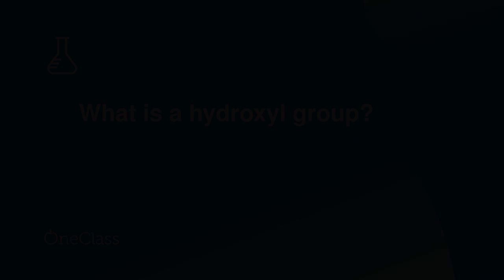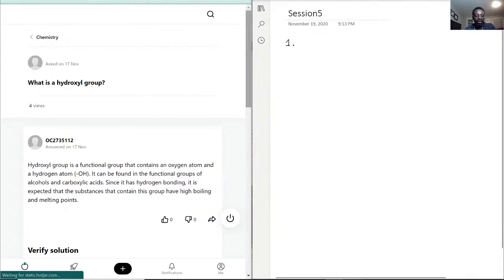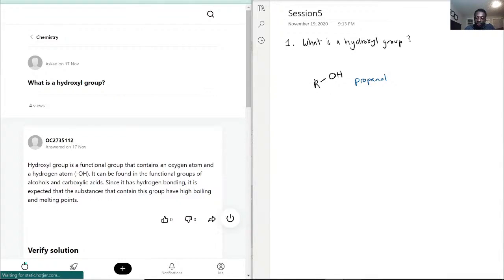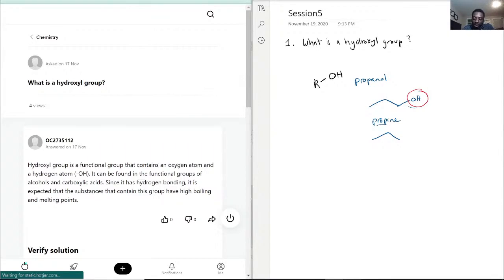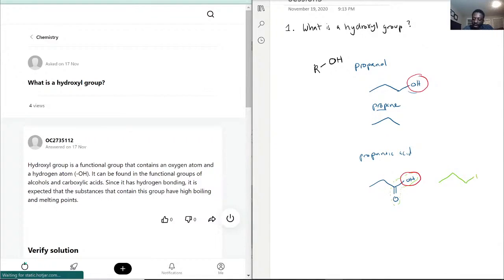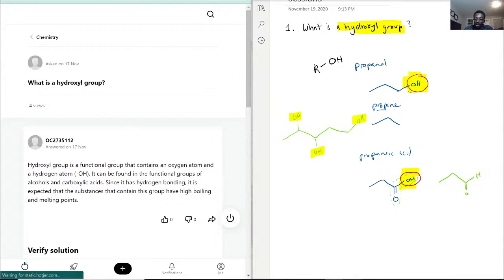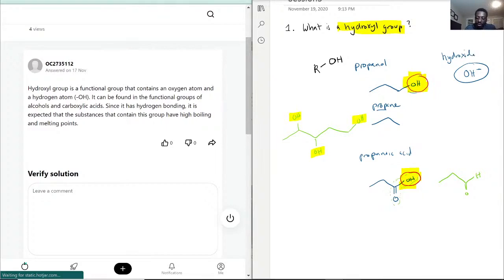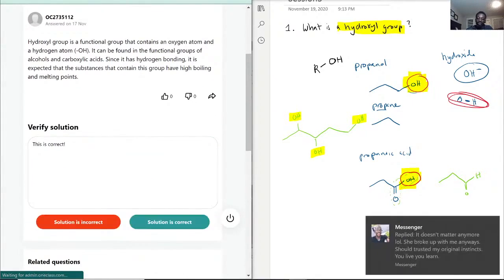What is a hydroxyl group?